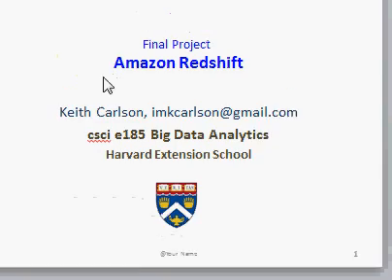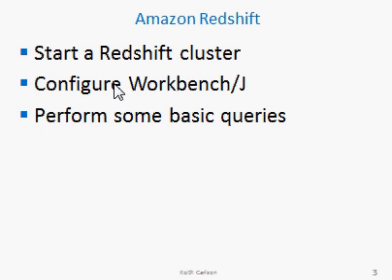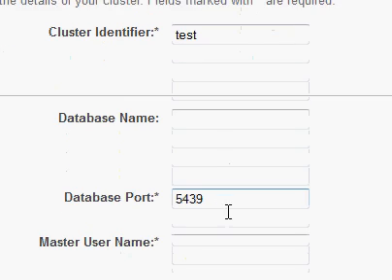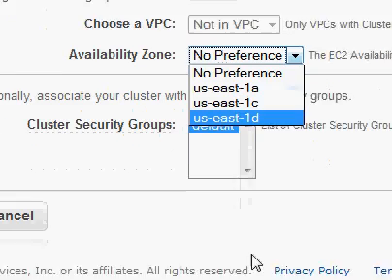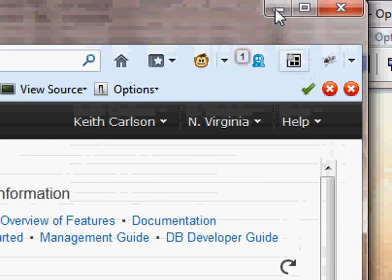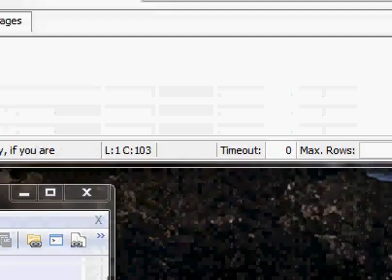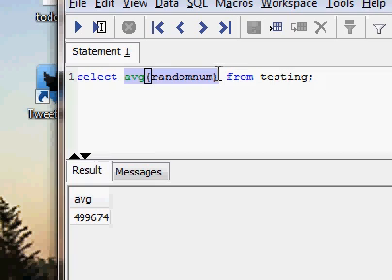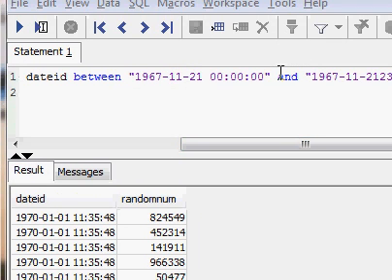Introduction to Redshift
I'm taking a class at Harvard Extension School and the final requires us to do a short video on a big data solution.  This is a basic introduction to Redshift and how to connect to if from Workbench / J.